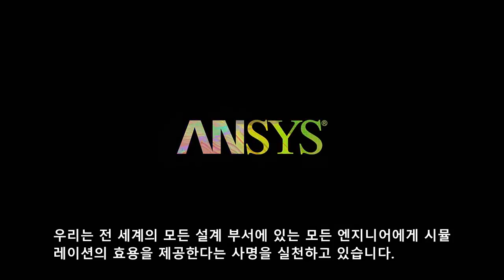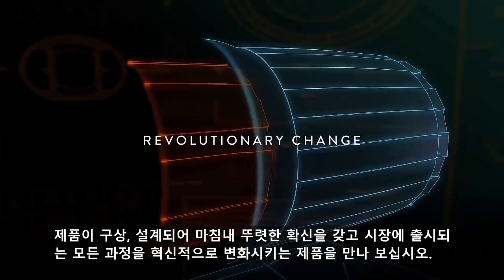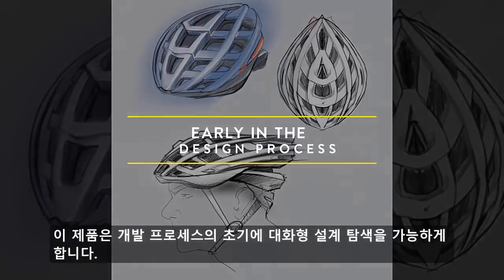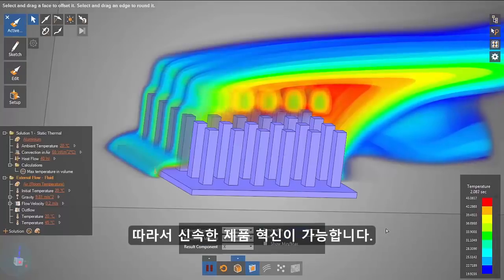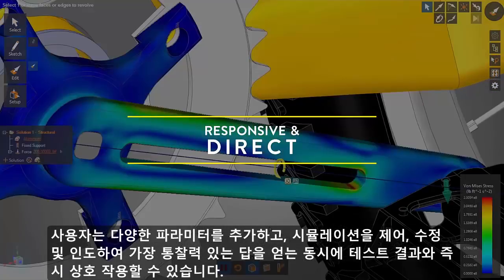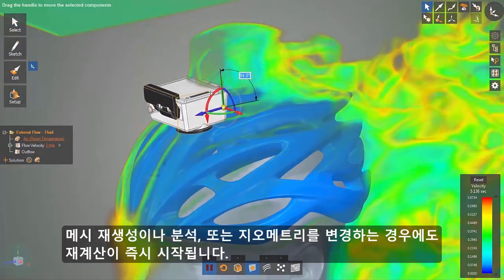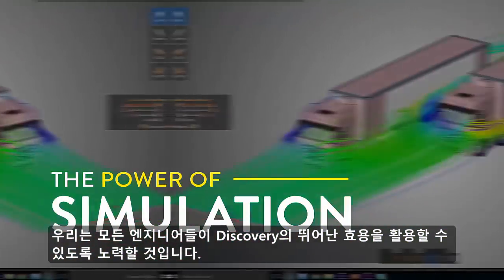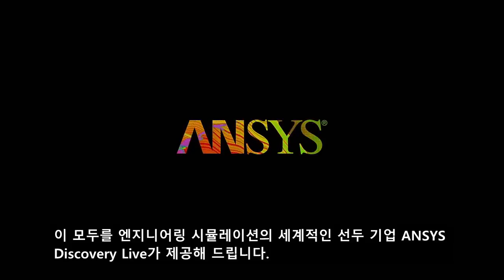What is ANSYS Discovery Live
시뮬레이션과 설계 탐색이 실시간으로 이루어지는 최초의 시뮬레이션 'ANSYS Discovery Live'